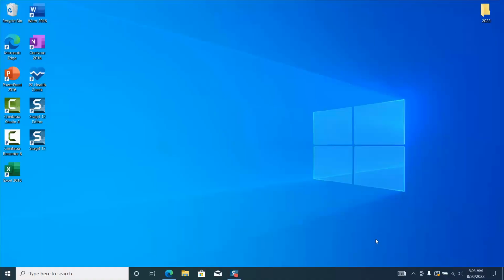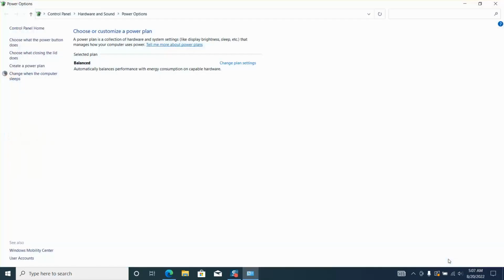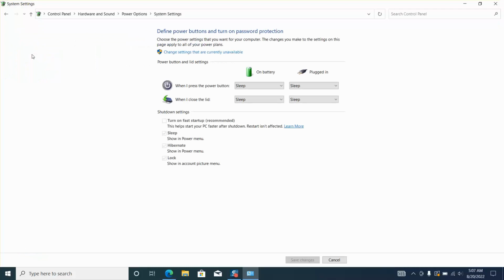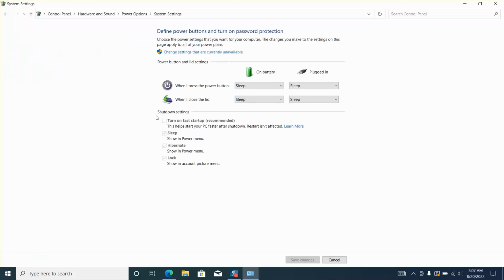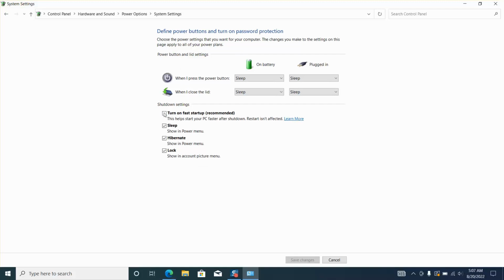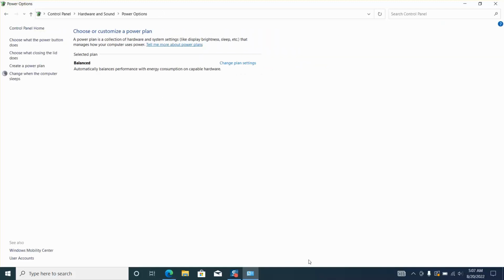How to tun on fast startup in windows computer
This video is a step by step tutorial in which I show you an easy way to  tun on fast startup in windows computer